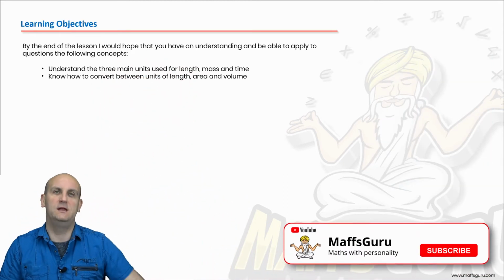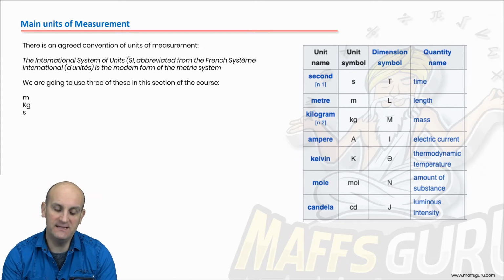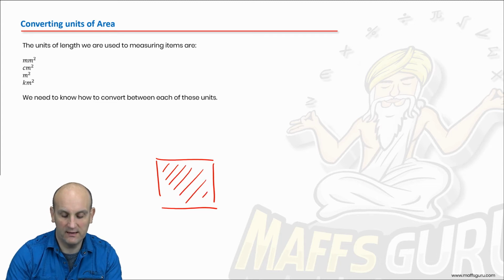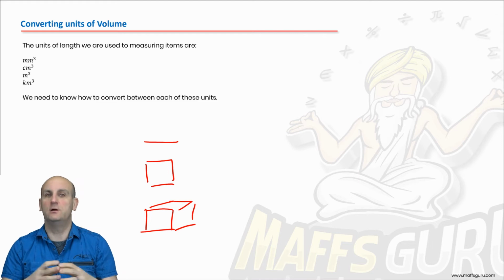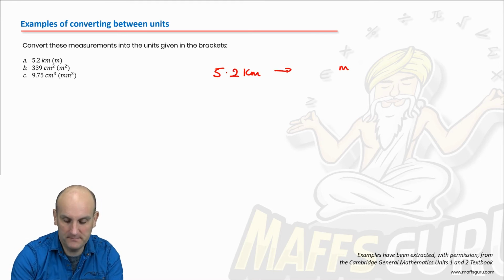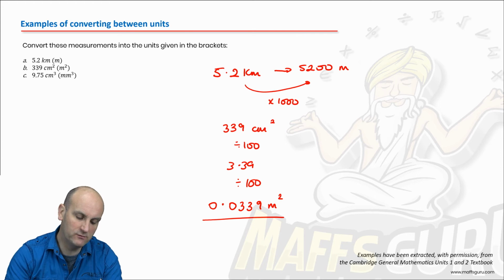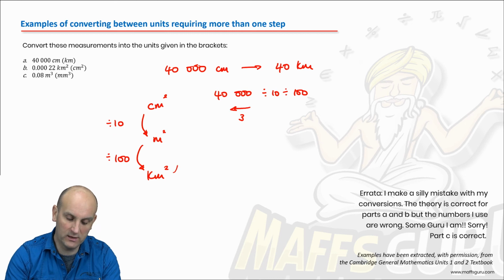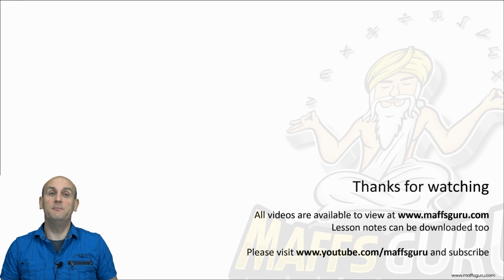Conversion of units | Year 11 General Maths Units 1 and 2 | MaffsGuru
This video - part of the General Maths series - looks at how to convert from one set of units into another. Looking primarily at lengths, areas and volumes there are a number of worked examples which show how to convert between areas in different units, lengths in different units and volumes in different units.

Errata: There are two worked examples where I have (rather stupidly) used the wrong conversions. I have updated the downloadable notes to show the correct working out! Some Guru I am :) and :(

00:00:00 Introduction
00:00:33 Learning Objectives
00:01:06 Recap of past learning
00:01:30 Best units to measure something in?
00:02:34 Main units of measurement
00:03:25 Converting units of length
00:04:34 Converting units of area
00:06:42 Converting units of volumne
00:07:54 Other important conversions
00:08:52 Examples
00:12:00 Examples of converting between units requiring more than one step
00:15:21 Summary